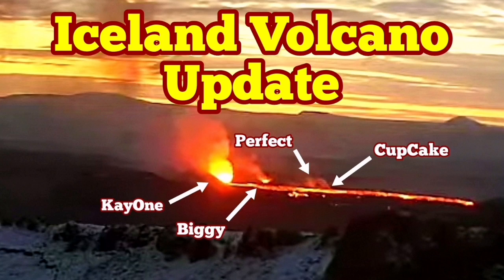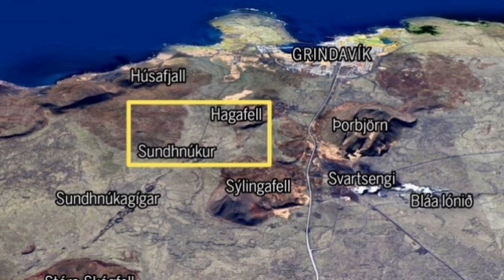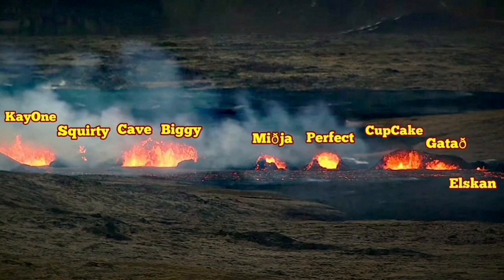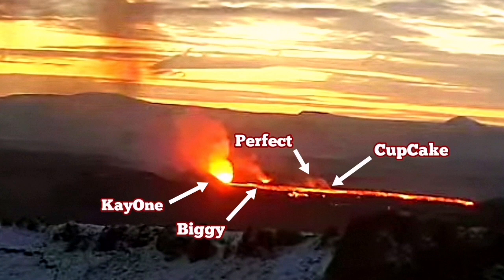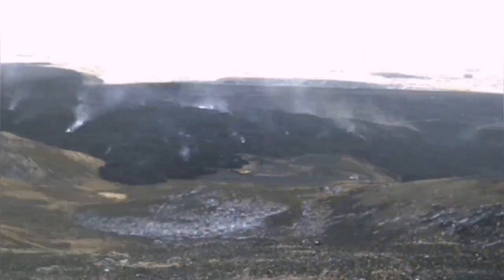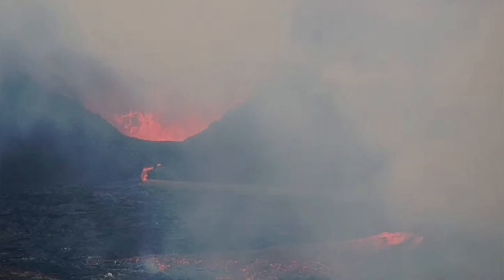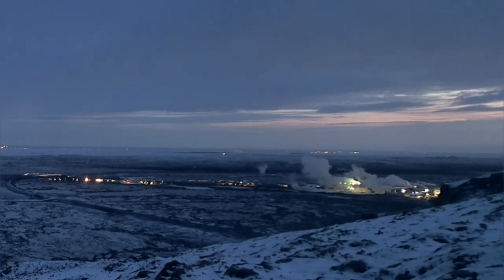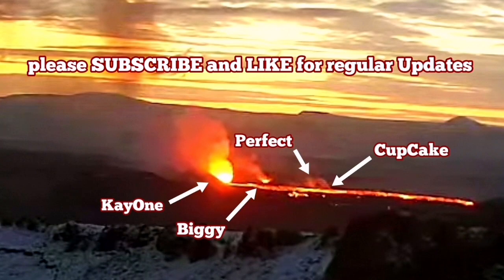Iceland Volcano Update: Four Vents Erupting, Svartsengi Powerplant, Blue Lagoon , Grindavik